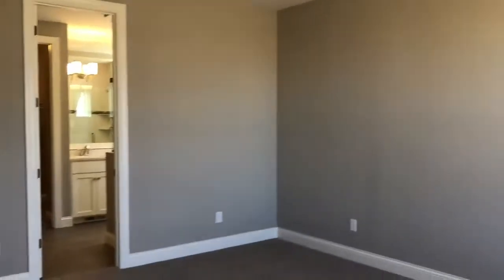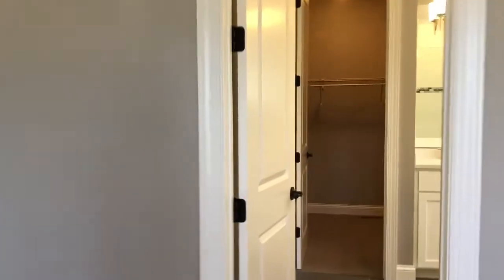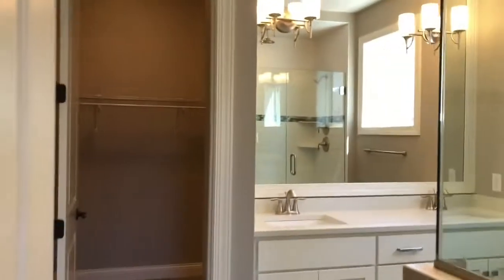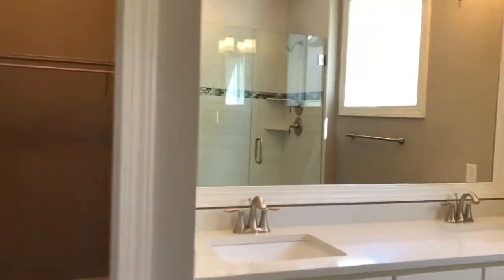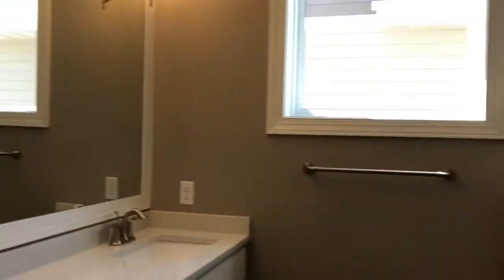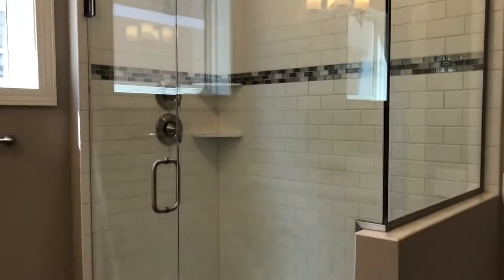Quick Move-In Home Virtual Tour - Stirling B - 16247 Dutch Barn Drive, Lakeville MN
Are you looking for a beautiful single-level living Villa in the award-winning Spirit of Brandtjen Farm community? Look no further, the Stirling B is complete & ready for an immediate move-in.